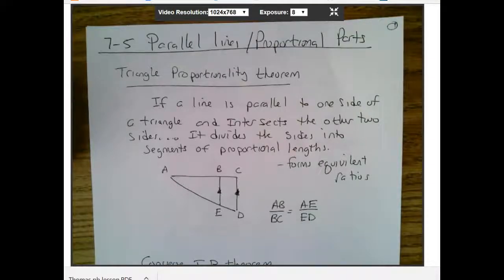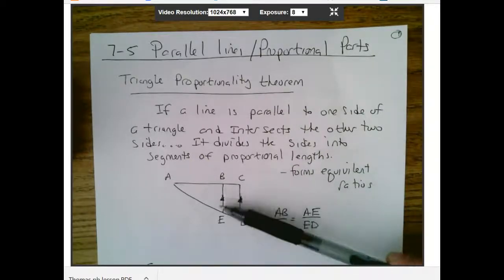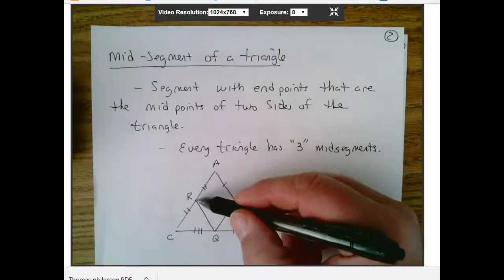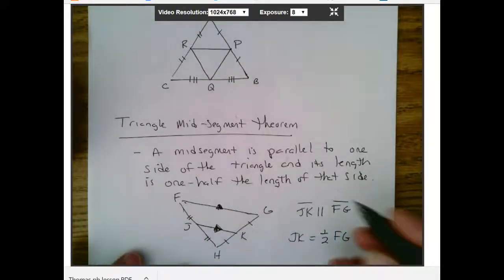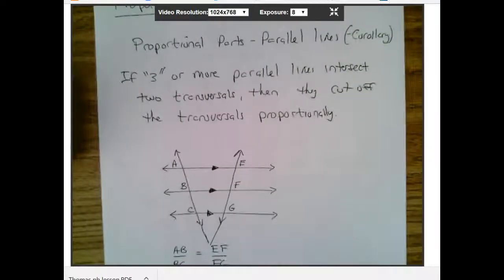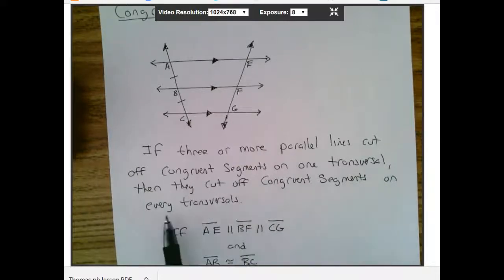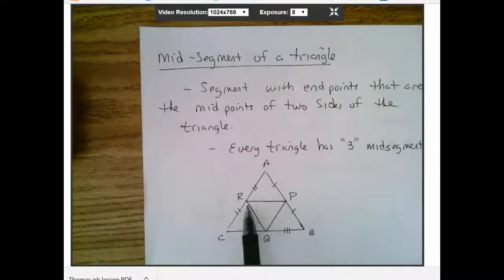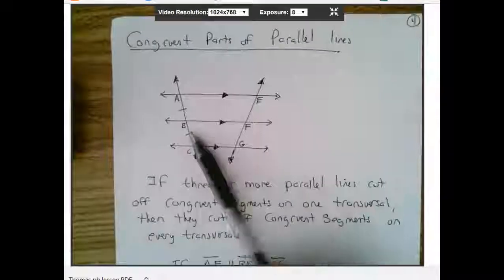Parallel Lines anr proportional parts of Triangles-Lesson 7-5